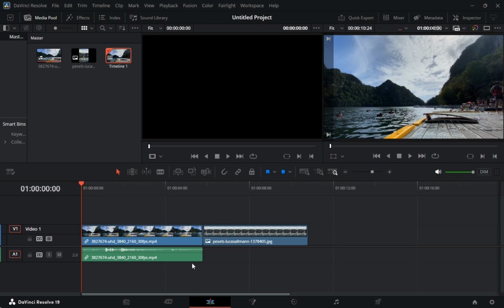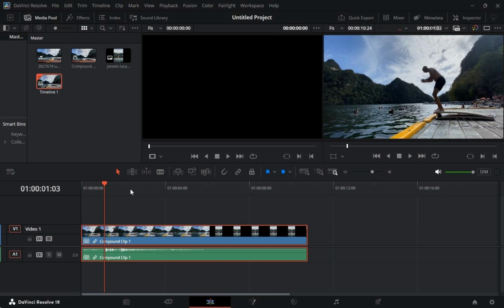How to Nest Clips in DaVinci Resolve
In this video , I will show you How to Nest Clips in DaVinci Resolve. The method is very simple and clearly described in the video.